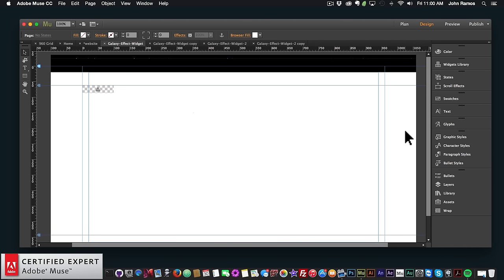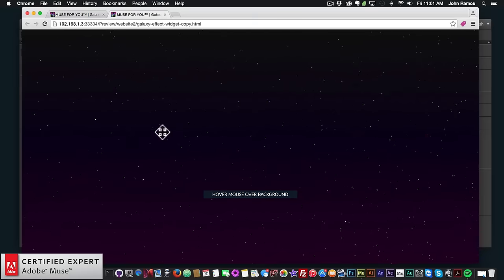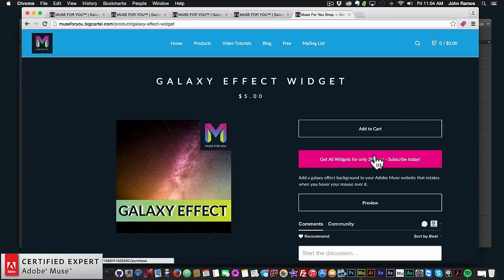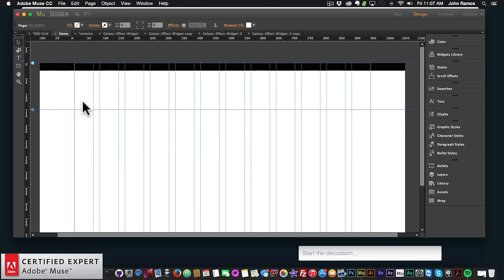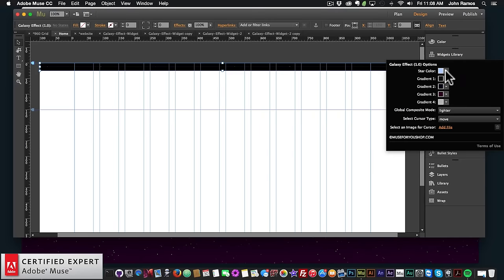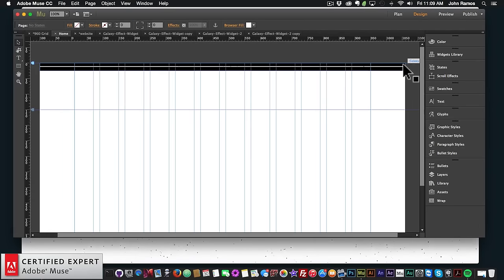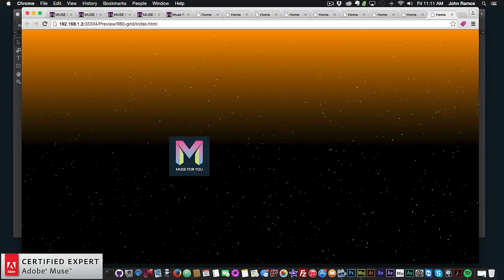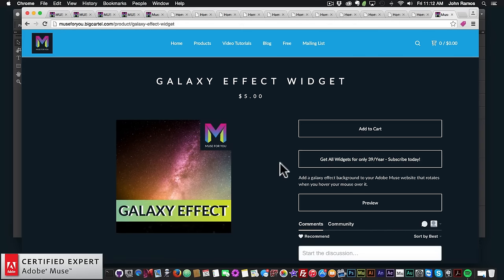Galaxy Effect Widget | Adobe Muse CC Tutorial